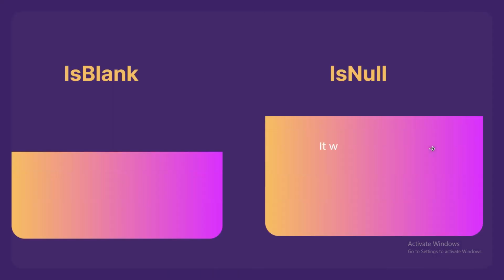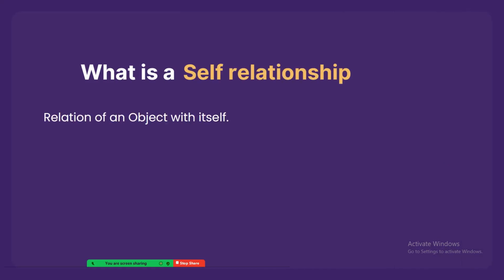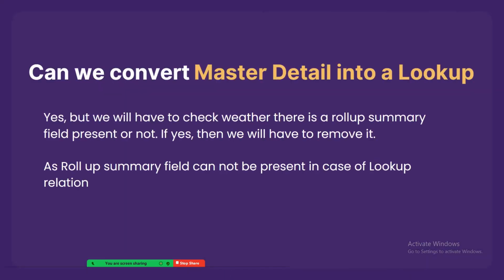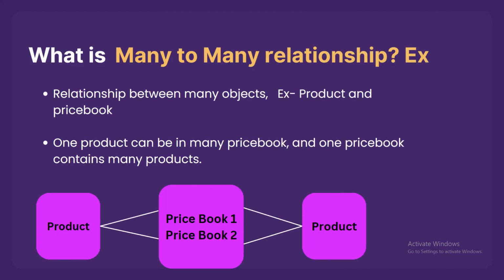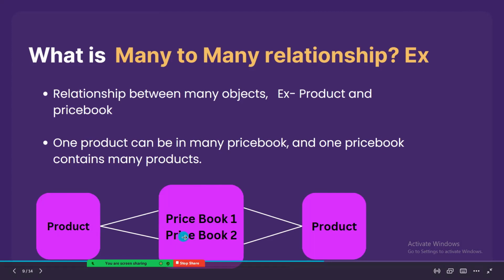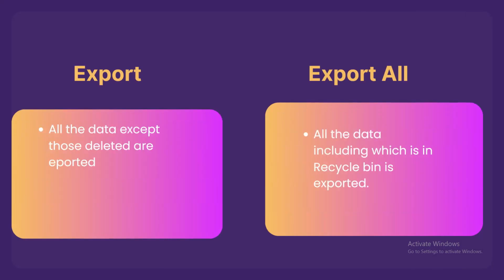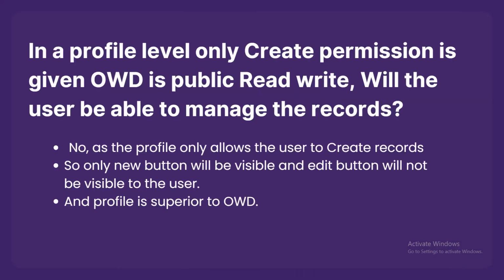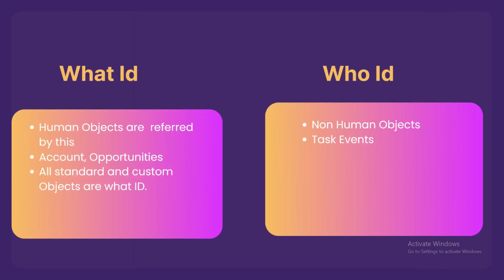Salesforce Interview Questions || For Beginners and Epxeience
In this video I have discussed Interview questions for Salesforce admin Interview Questions.
For better experience you can select 1.25x speed

Keep learning.. :-)